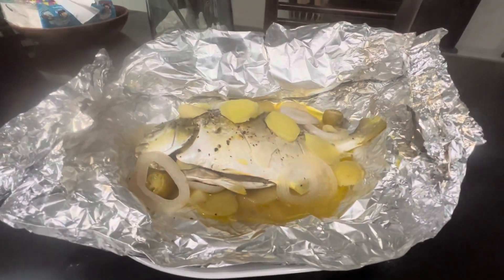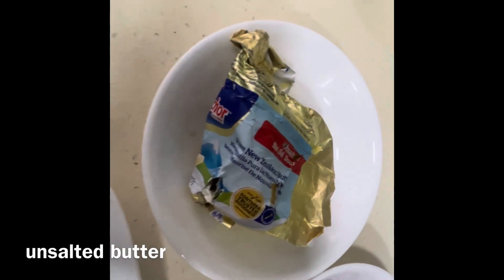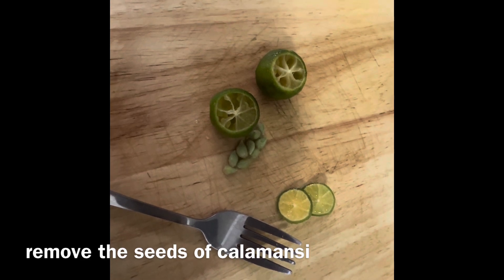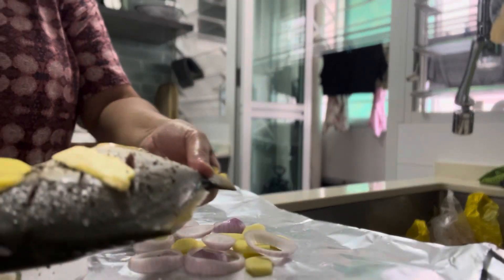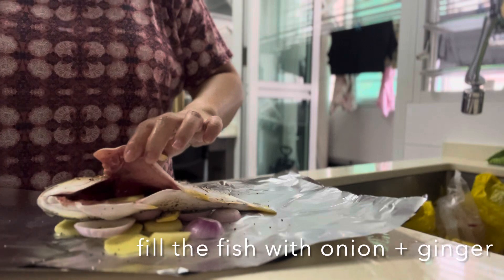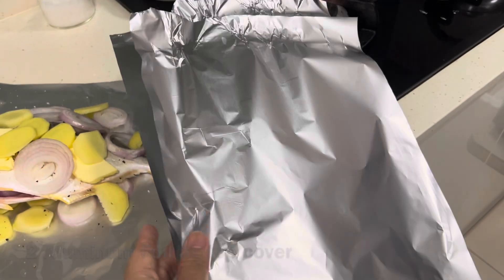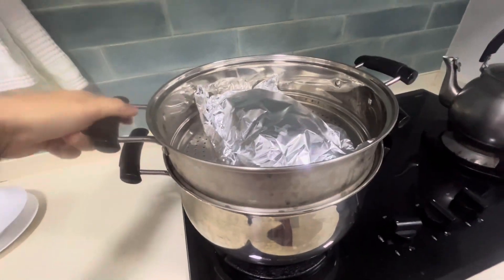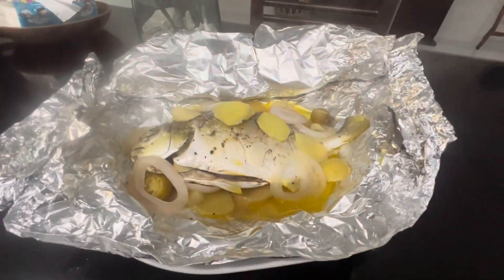VLOG #67 : Steamed Fish | Yunikly Sayson